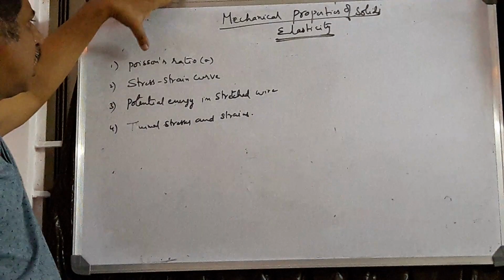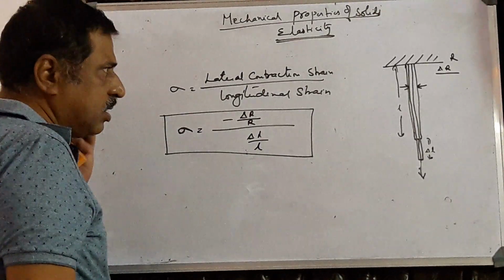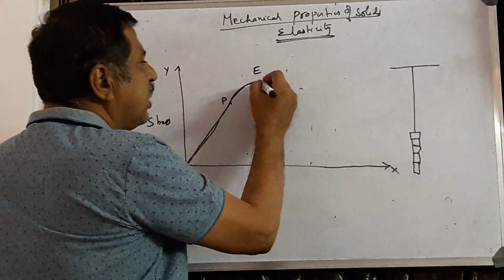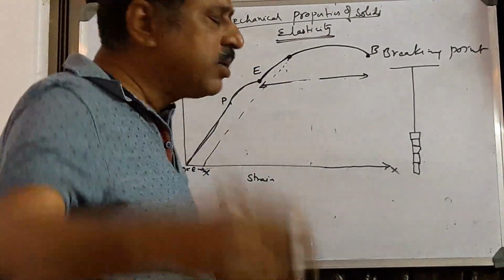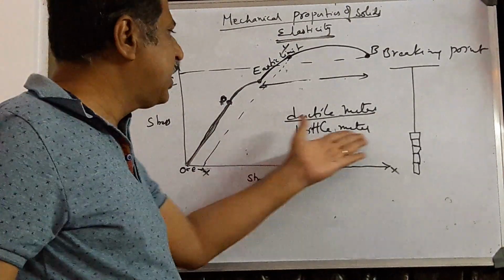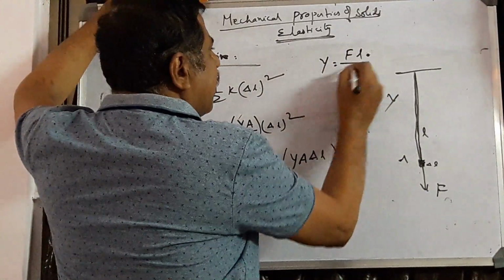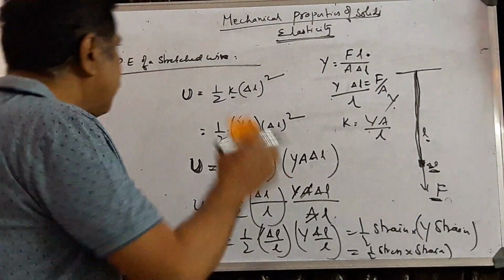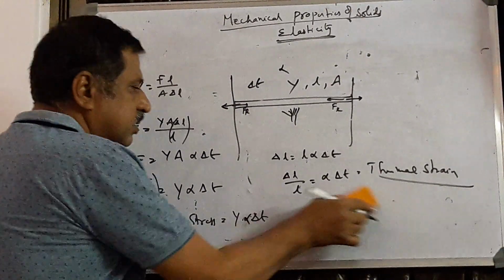Mechanical Properties of Solids | Elasticity | Lecturer 02 | Class 11 | Physics | Venus Academics